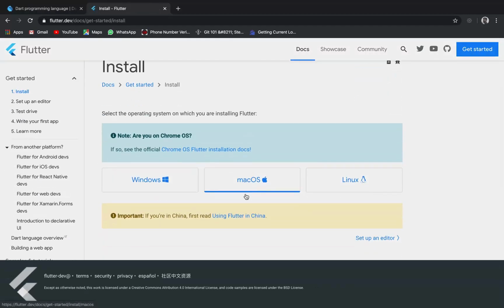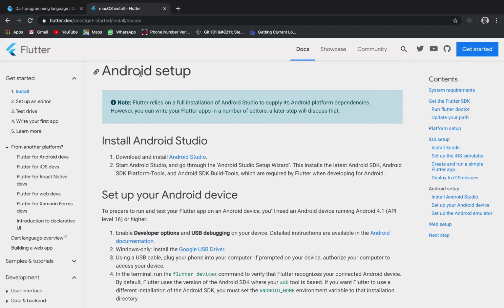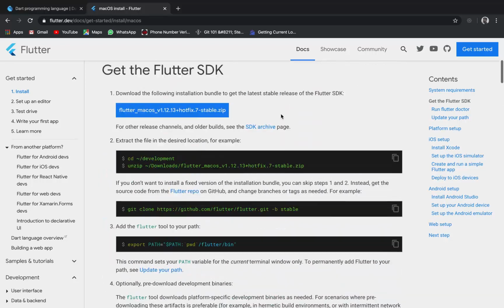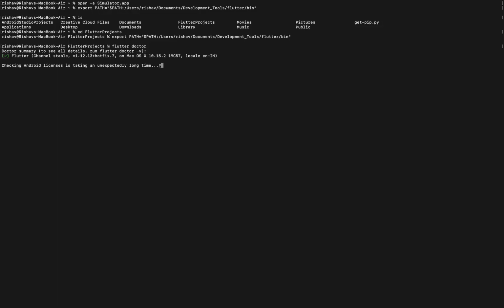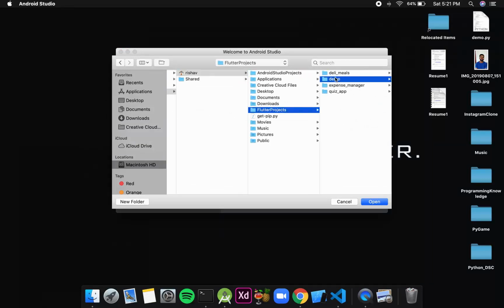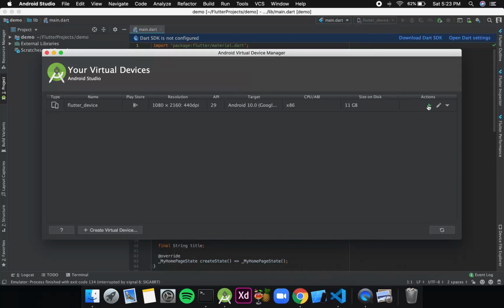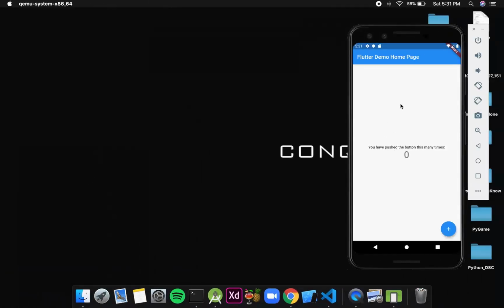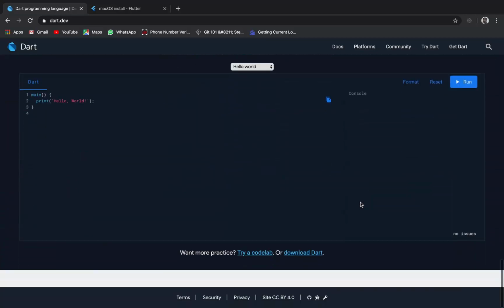How to Install and Setup Flutter on Mac